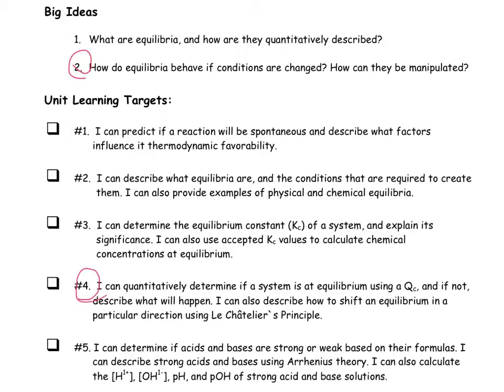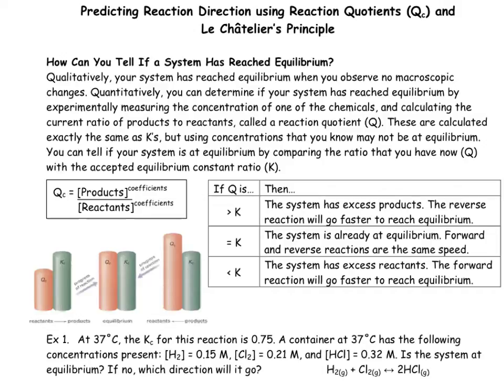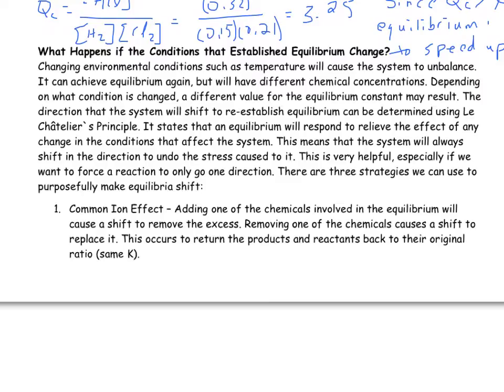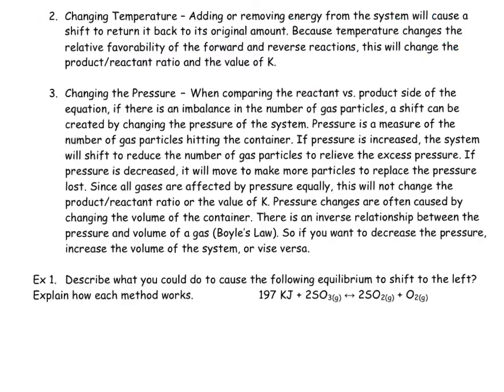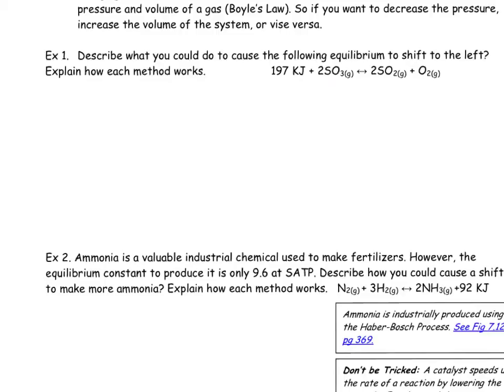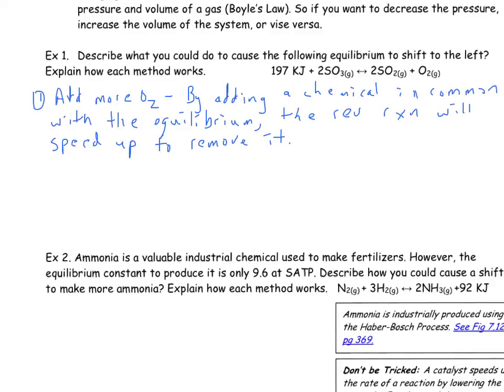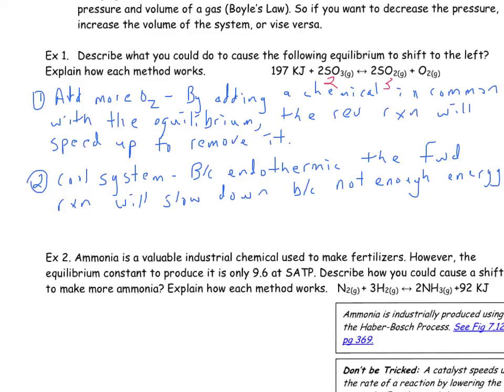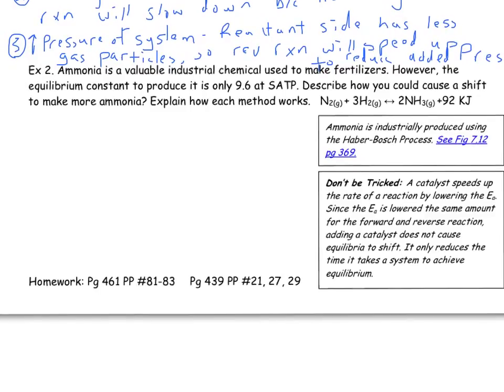Predicting Direction and Le Chatelier 1